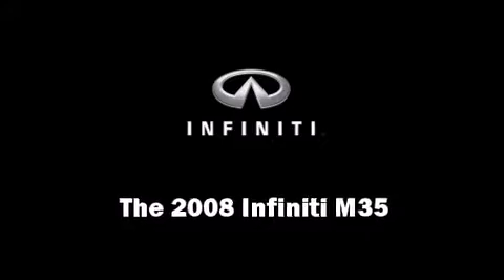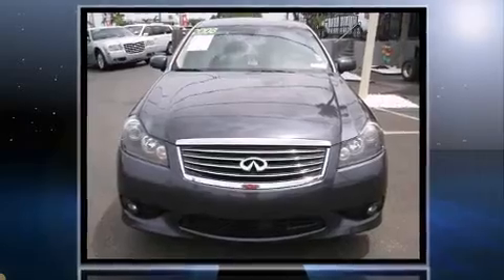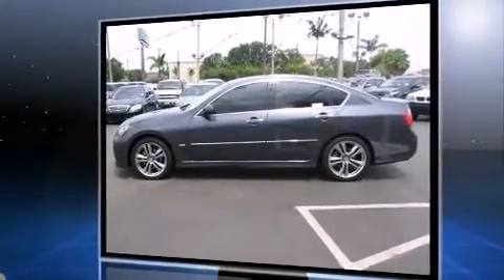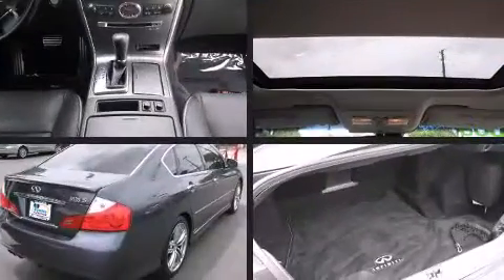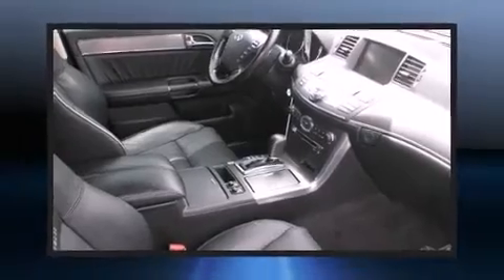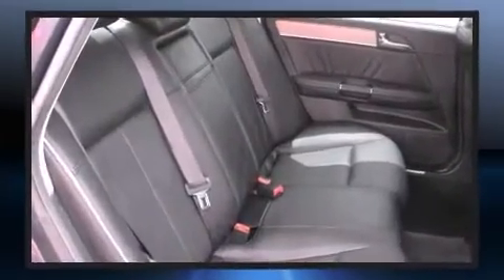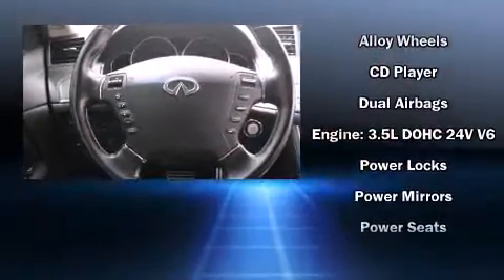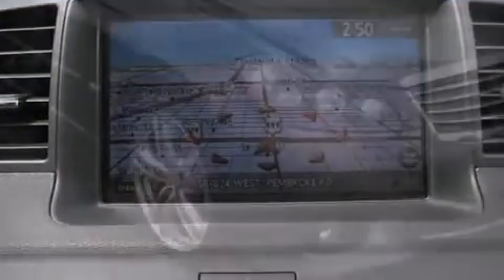2008 Infiniti M35 in Hollywood, FL 33023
1640 S. State Road 7,

Step into the 2008 Infiniti M35. This 4 door, 5 passenger sedan just recently passed the 60,000 mile mark! Under the hood you'll find a 6 cylinder engine with more than 270 horsepower, providing a smooth and predictable driving experience. Infiniti prioritized practicality, efficiency, and style by including: power trunk closing assist, a built-in garage door transmitter, a power seat, automatic dimming door mirrors, heated and ventilated seats, tilt steering wheel, and seat memory. With high intensity discharge headlights illuminating your path, you'll always appreciate maximum visibility. For drivers who enjoy the natural environment, a power moon roof allows an infusion of fresh air. Infiniti also prioritized safety and security with features such as: dual front impact airbags, head curtain airbags, traction control, brake assist, anti-whiplash front head restraints, ignition disabling, and 4 wheel disc brakes with ABS. You'll never lose visibility with rain sensing wipers, which activate automatically when the drops start to fall. You will have a pleasant shopping experience that is fun, informative, and never high pressured. Please don't hesitate to give us a call.